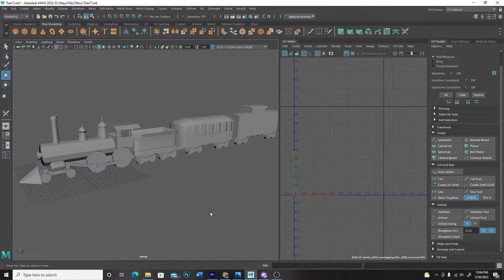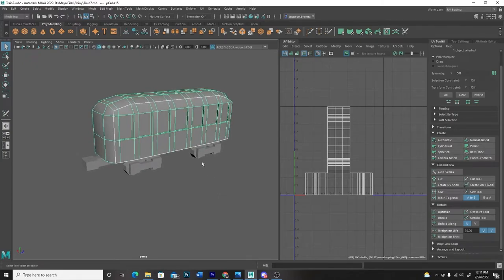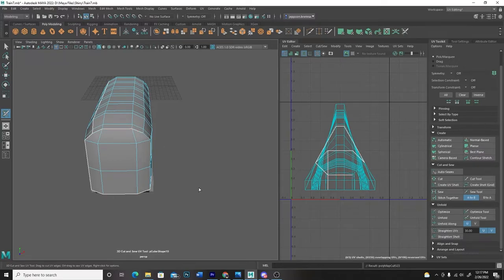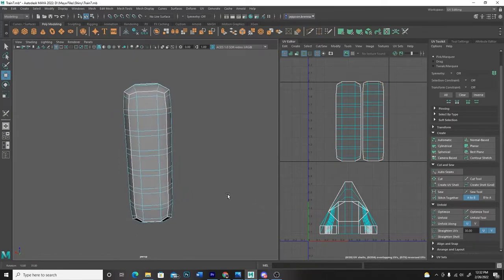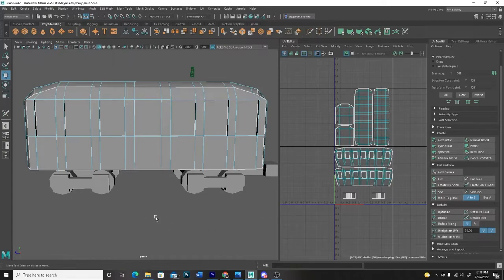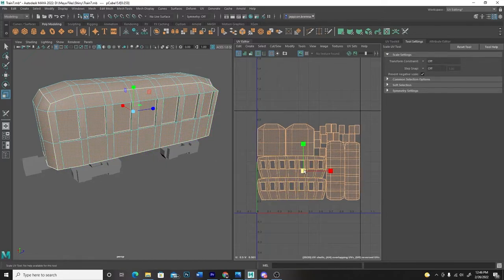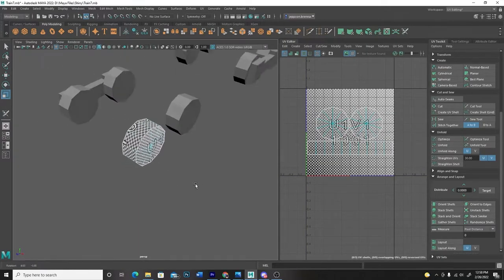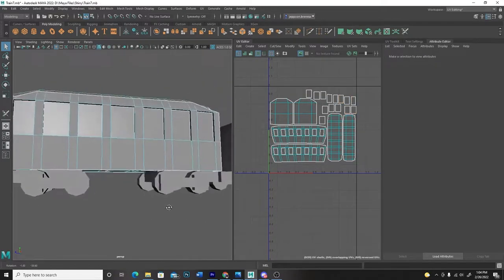How to UV map in Maya 2022 Easiest Method and guide for beginners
This tutorial will be your complete guide on how to UV map a train in Maya 2022.  I will give you a walkthrough on how to use the cut and sew tools to create UV shells.  From there we will use the normal base and unfold tools to unwrap our geometry.  Then we will lay them out in 2D space and pack them into islands.  Finally we will assign new materials to the meshes to apply different textures to the same model after we export.  This is the perfect way to prepare your modeling for texturing and importing into Unity or Unreal Engine.